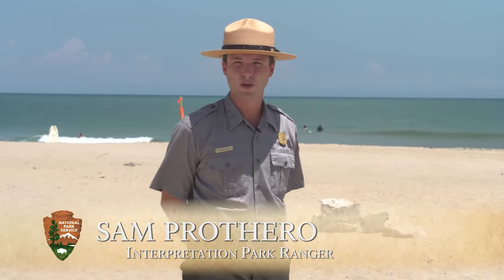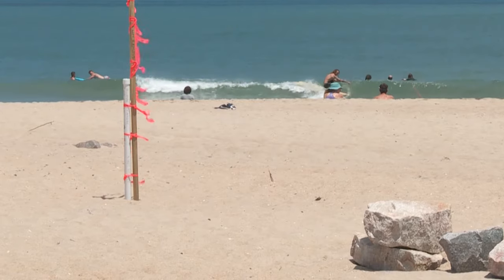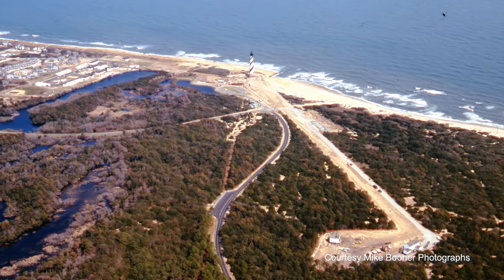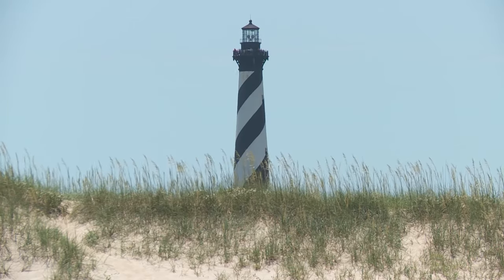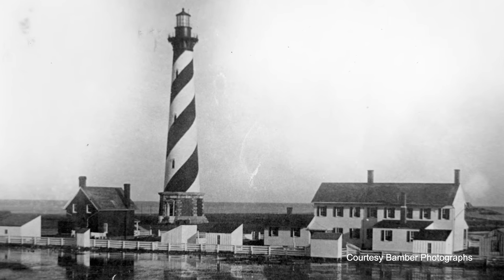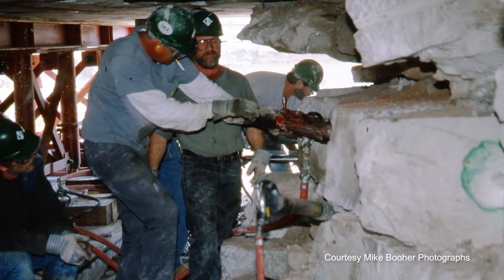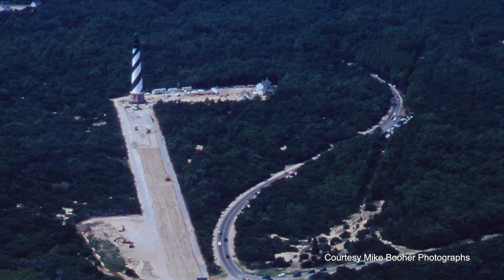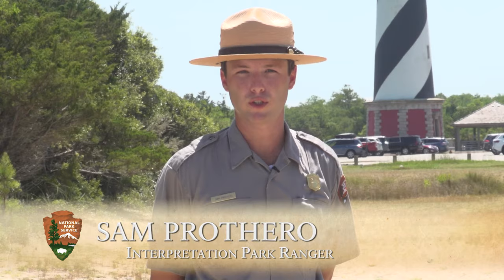Cape Hatteras Lighthouse Move